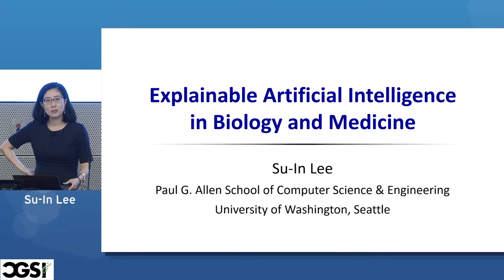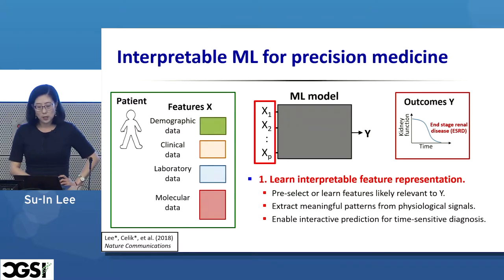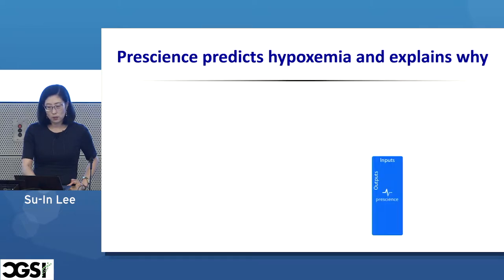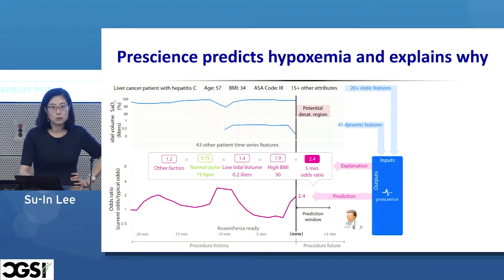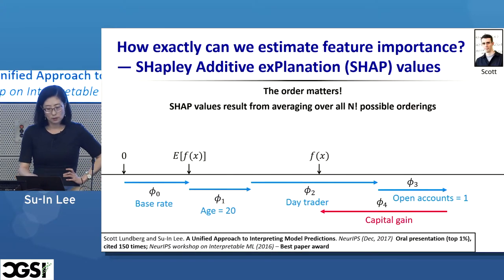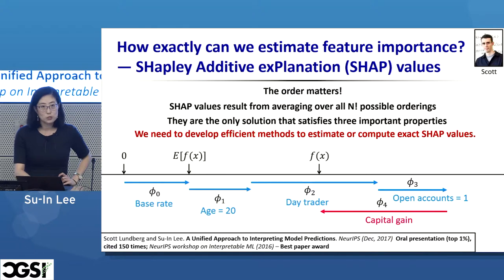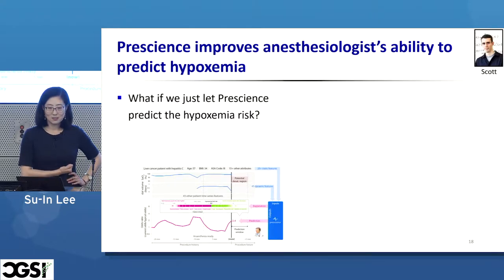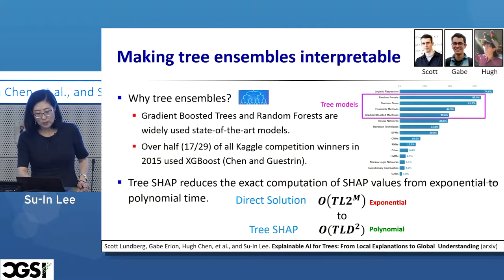Su In Lee | Explainable Artificial Intelligence in Biology and Medicine | CGSI 2019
Speaker: Su In Lee
Talk: "Explainable Artificial Intelligence in Biology and Medicine"
Location: Mong Auditorium, 8/1/19